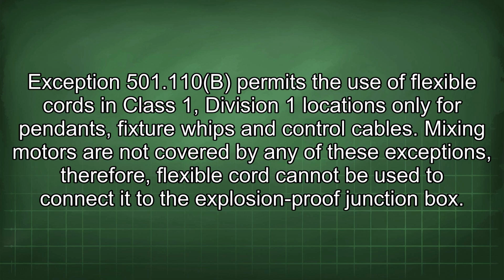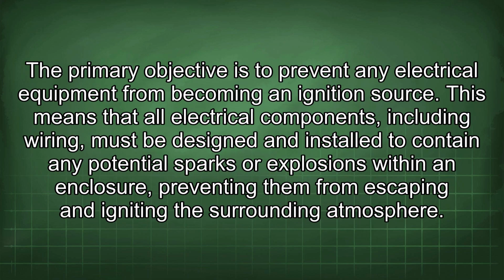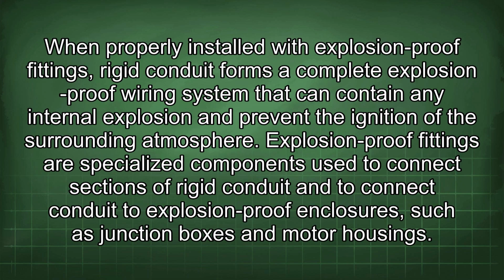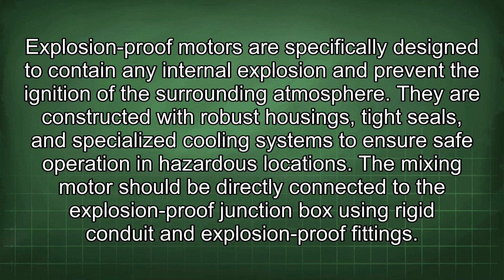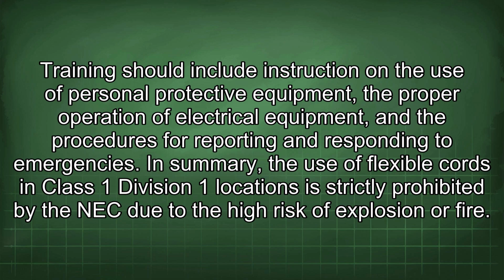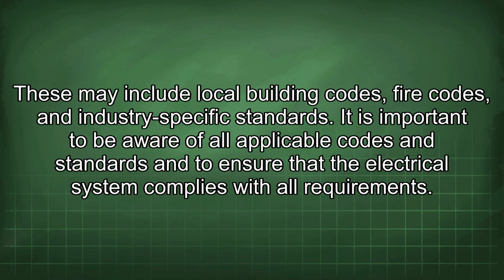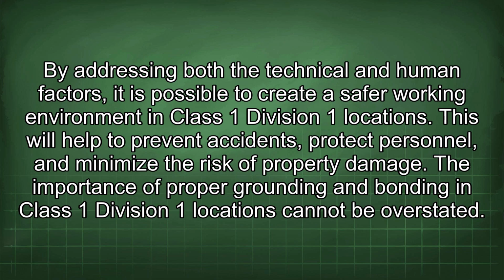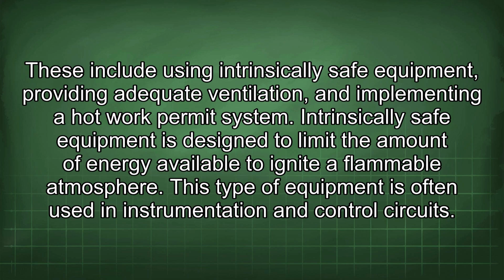No Flexible Cord in Class 1 Division 1 Areas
The National Electrical Code prohibits flexible cord use in Class 1 Division 1 locations. Wiring for mixing motors requires rigid conduit and explosion-proof fittings. This ensures safety by preventing ignition of flammable vapors.